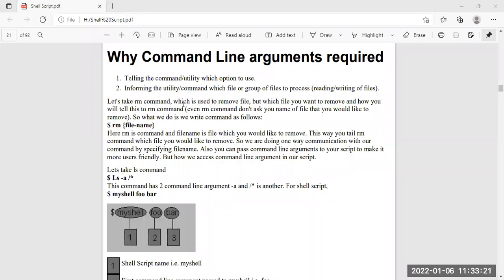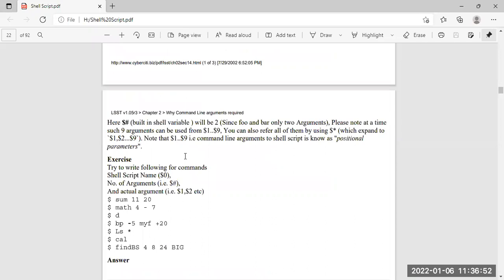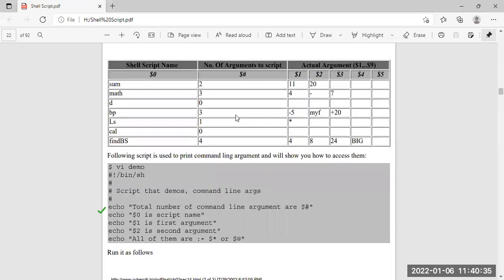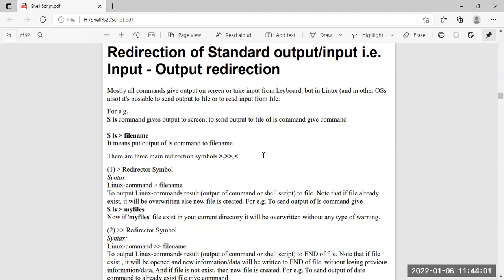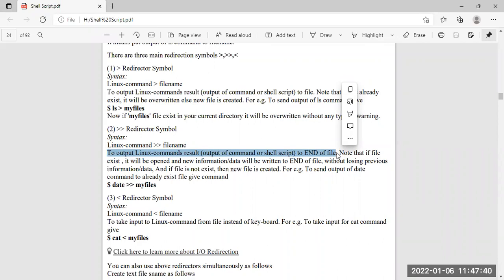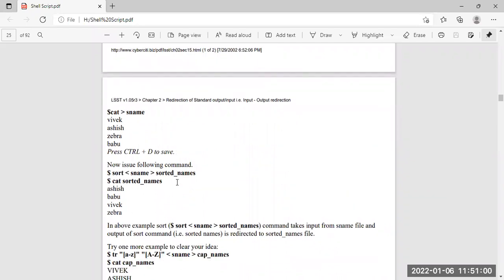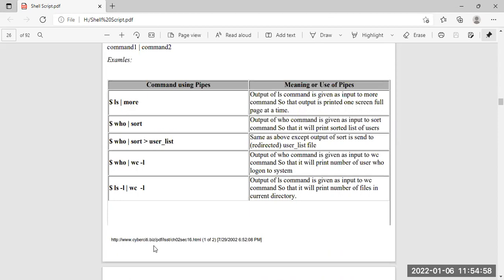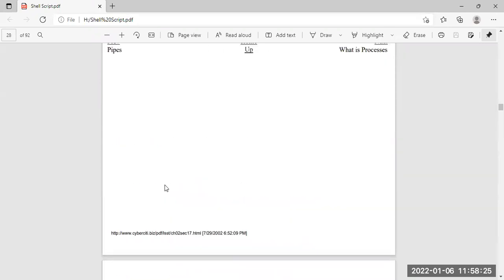CS504 class on 06-01-2022 lec 24